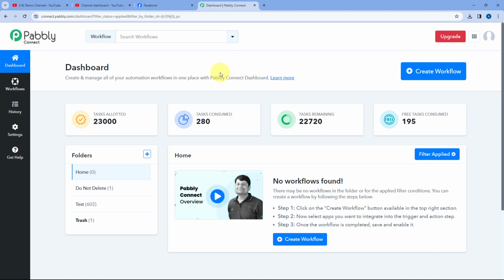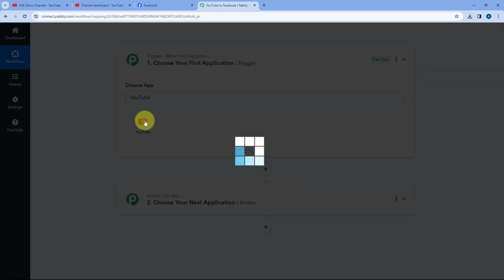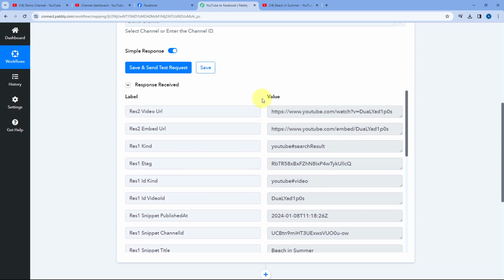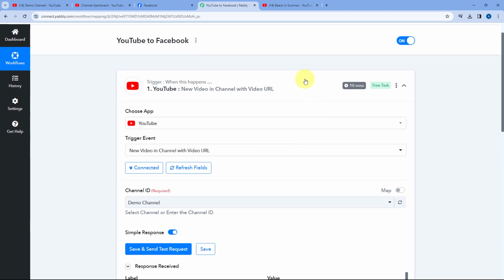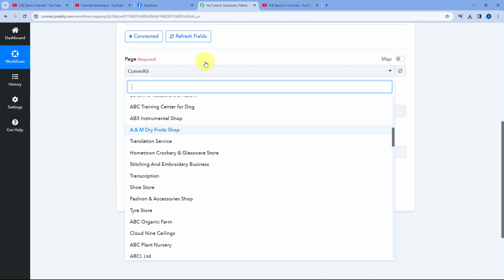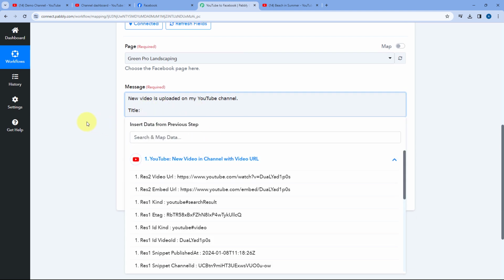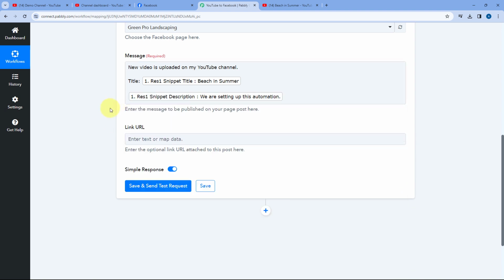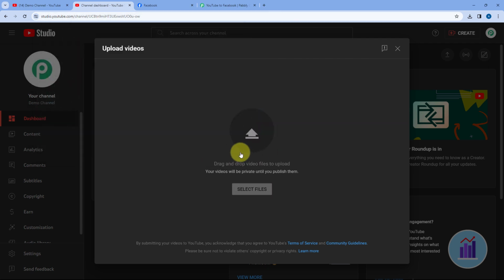Automatically Share New YouTube Video on Facebook | YouTube Facebook Integration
In this YouTube Facebook tutorial, we'll guide you through process of adding New YouTube uploads directly on your Facebook page. Let's amplify your reach and engagement with this time-saving solution!

🌟 Key Highlights:
YouTube Videos to Facebook: Explore the automated process of sharing your YouTube videos on Facebook.
Introduction to Pabbly Connect: Get familiar with the versatile integration tool that powers this seamless cross-platform automation.
Setting Up YouTube-to-Facebook Integration: Learn step-by-step how to configure Pabbly Connect to share your YouTube videos on Facebook automatically.

🚀 Who Can Benefit:

Content Creators
YouTubers
Social Media Managers
Marketing Professionals

YouTube Automation
Facebook Integration
Pabbly Connect Tutorial
Cross-Platform Sharing

1. Automation: Pabbly Connect offers automation capabilities that can help you automate mundane and repetitive tasks. This allows you to save time, money and resources.

2. Integration: Pabbly Connect provides a wide range of integrations so that you can connect different web services with each other. This helps you to create smarter workflow processes and make your business more efficient.

3. Security: Pabbly Connect takes security seriously and provides an industry-standard security system to protect your data and applications.

4. Scalability: Pabbly Connect is highly scalable and allows you to easily add new applications and services to your workflow.

 5. Cost-effective: Pabbly Connect is cost-effective and provides plans for different business sizes.